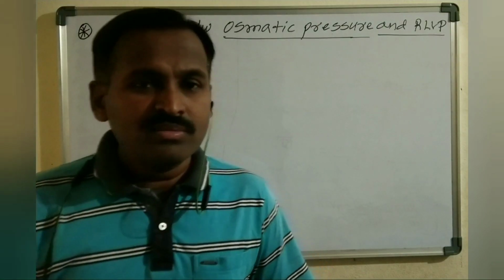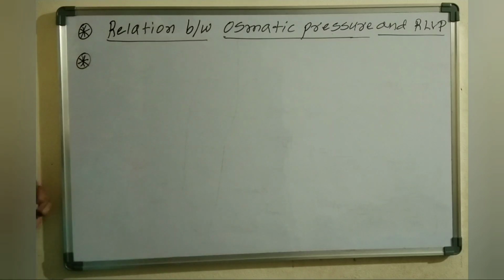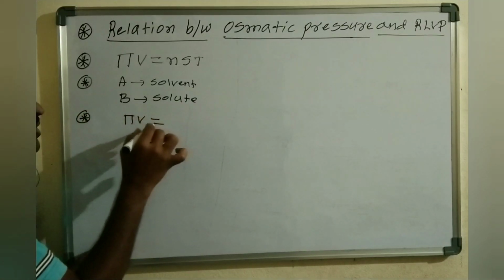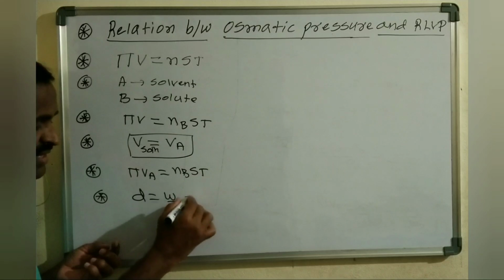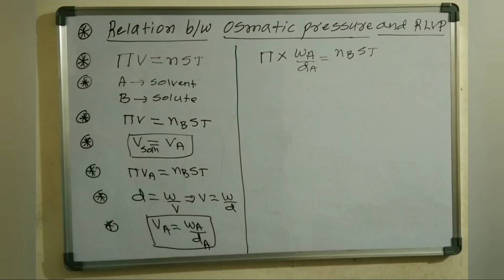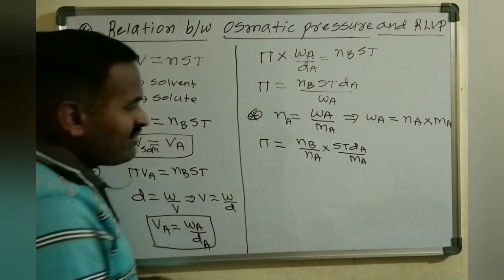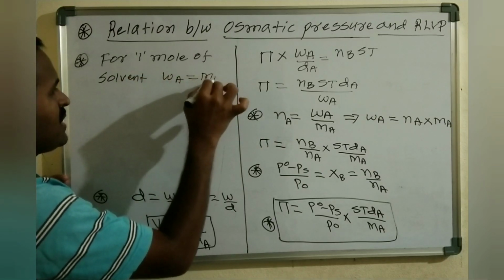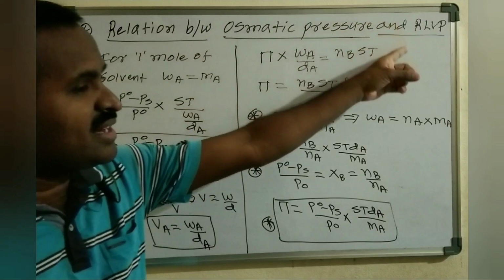RELATION BETWEEN OSMOTIC PRESSURE AND RELATIVE LOWERING OF VAPOUR PRESSURE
Hello Students/Friends, In This Video I explained Colligative Properties of dilute solutions and Relation between Relative Lowering of Vapour Pressure and Osmotic pressure.